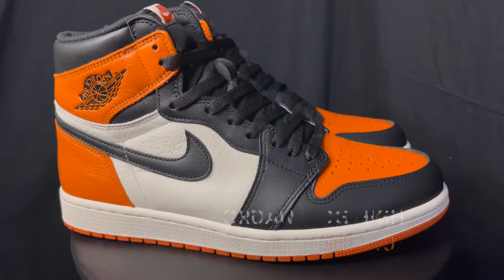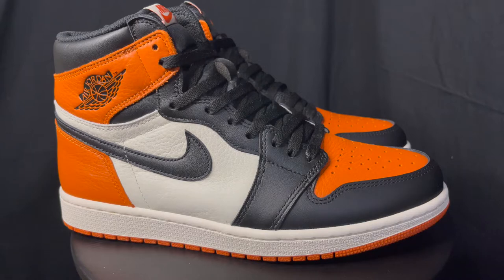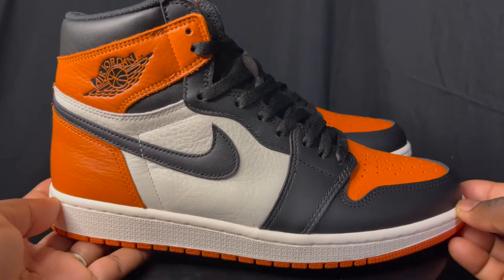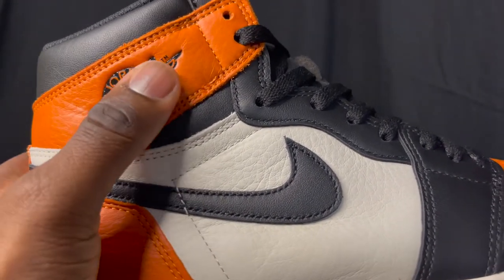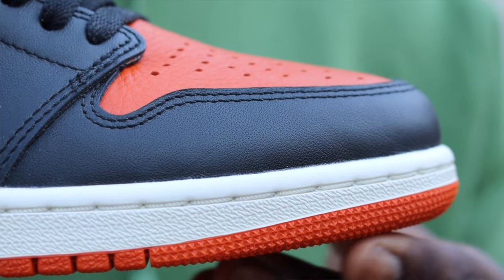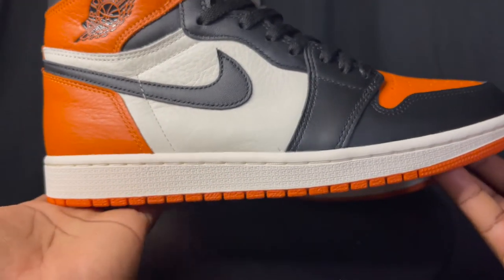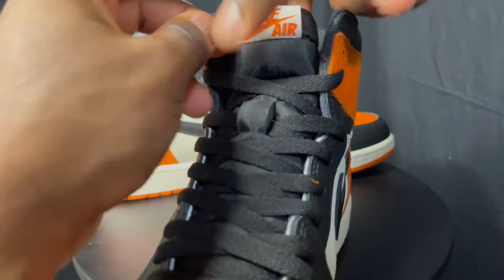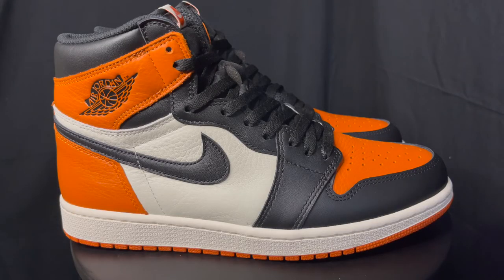The Best Jordan 1 OG "Shattered Backboard" 1.0 Detailed Review